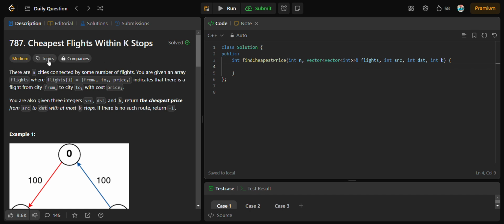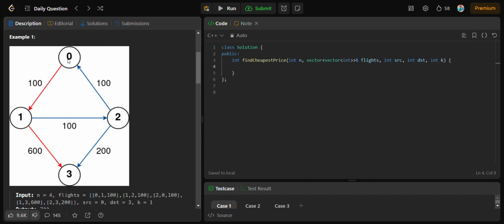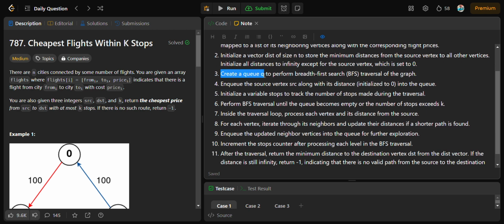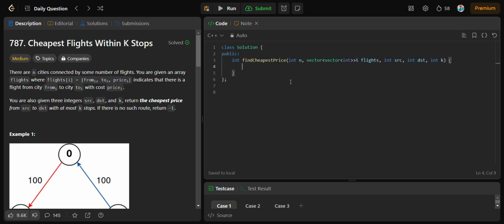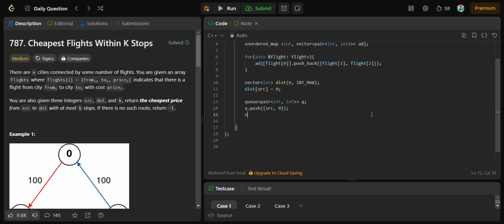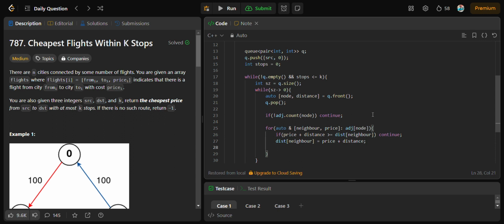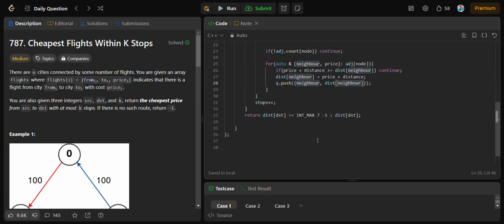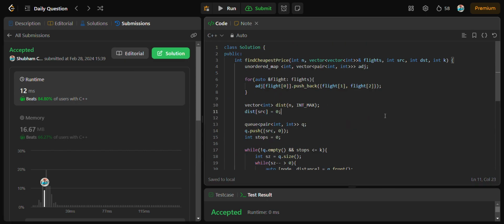✅Day54| LeetCode 787. Cheapest Flights Within K Stops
Embark on an intriguing journey through the realm of graph traversal and shortest path algorithms as we tackle the task of finding the cheapest price to reach a destination with limited stops. Brace yourself for an adventure through algorithmic ingenuity and optimization mastery.

🎯 Problem Overview:

Our mission is to find the cheapest price to reach the destination 'dst' from the source 'src' with at most 'k' stops, given a list of flights represented as a graph. We aim to devise an algorithm that efficiently computes and returns the cheapest price.

🚀 Algorithm Breakdown:

Create an adjacency list 'adj' to represent the graph, where each node is mapped to a vector of pairs containing the neighbor node and the price of the flight.
Initialize a vector 'dist' of size 'n' to store the minimum cost to reach each node from the source. Set the distance of the source node to 0 and initialize all other distances to INT_MAX.
Use a queue 'q' to perform breadth-first search (BFS) traversal of the graph. Each element in the queue represents a pair containing the current node and the total cost to reach that node.
Perform BFS until the queue is empty or the number of stops exceeds 'k'. In each iteration:
Dequeue a node and its distance from the front of the queue.
If the node has no outgoing flights, skip to the next iteration.
Iterate through the neighbors of the current node:
If the total cost to reach the neighbor via the current node is less than its current minimum cost, update its distance and enqueue it.
Return the minimum cost to reach the destination node 'dst' if it is reachable within 'k' stops; otherwise, return -1.
📊 Complexity Analysis:

Time Complexity: O(V + E), where V is the number of vertices (nodes) and E is the number of edges (flights) in the graph. Each node is visited once, and each edge is traversed once during BFS.
Space Complexity: O(V), where V is the number of vertices. Additional space is used for the adjacency list, distance array, and queue.

Delve into the intricacies of graph traversal and optimization as we unravel the solution together! Feel empowered to explore, modify, and deepen your understanding of efficient strategies for finding the cheapest price to reach a destination with limited stops. 🔗✨